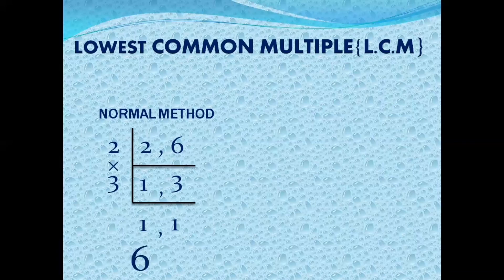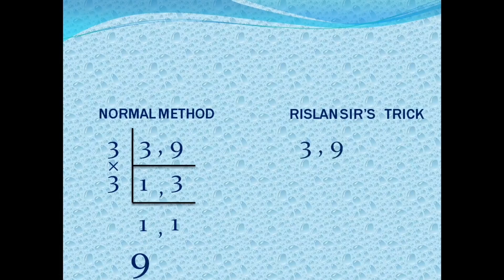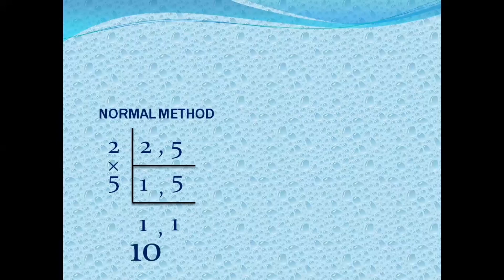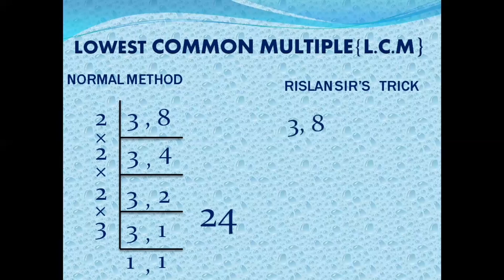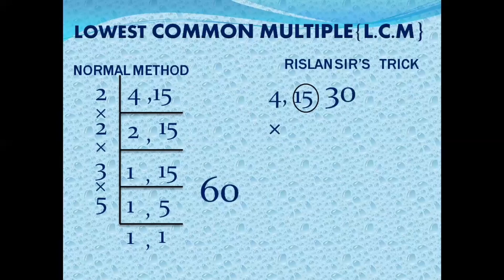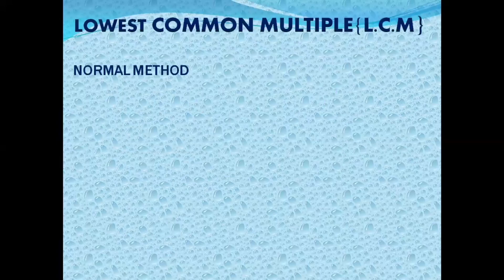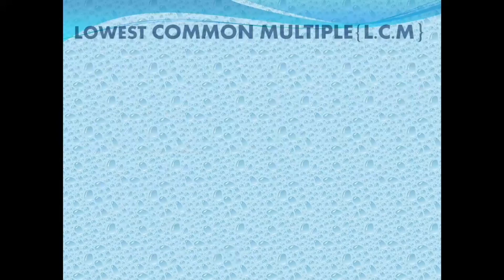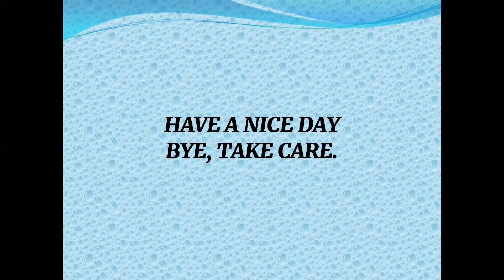Least Common Multiple | Easy Method | English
Join our class and feel the difference!
We are here to serve you better.
Students First powered by M.B.M. RISLAN